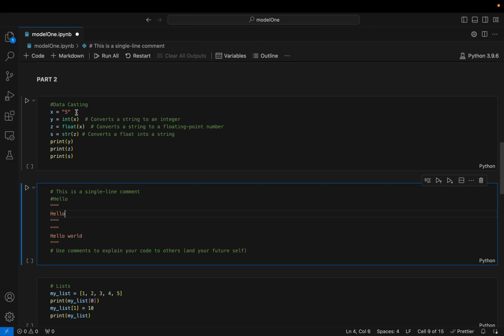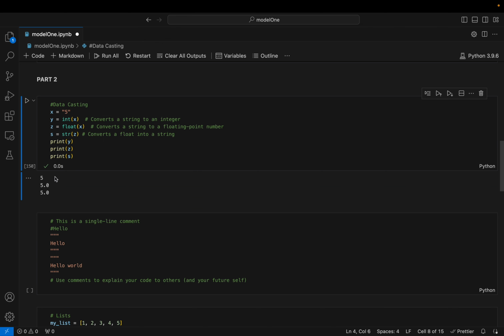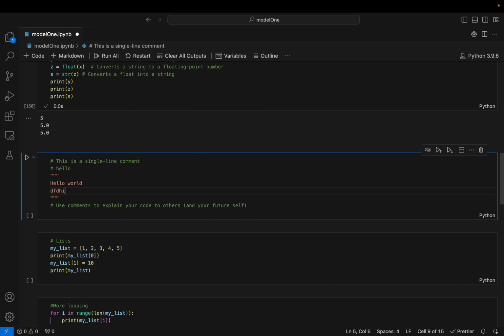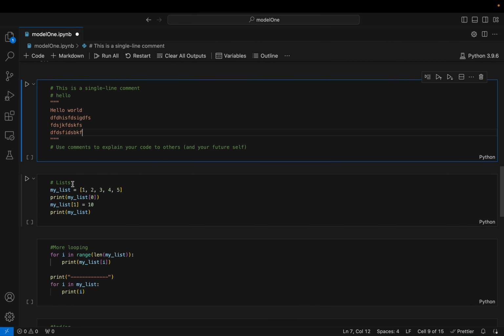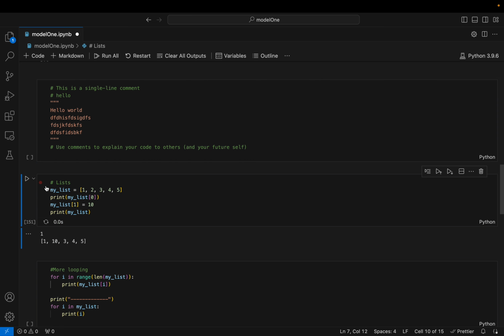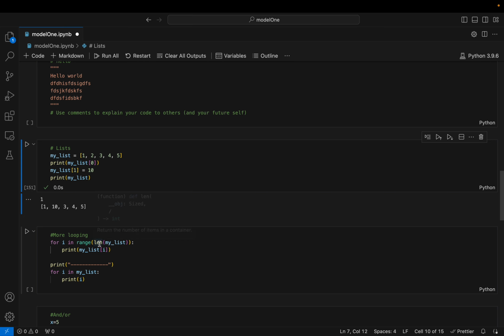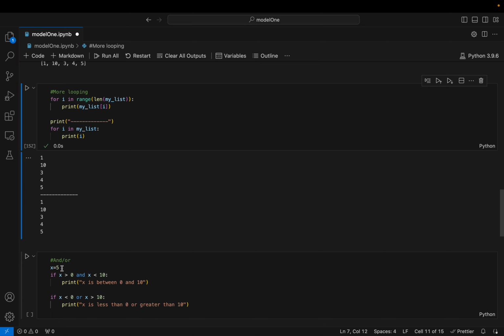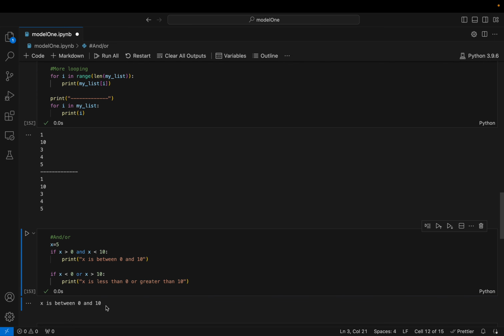Speed Python Part 2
Learn Python quickly
- And/Or Statements
- Lists
- More looping
- How to Comment
- Data Casting